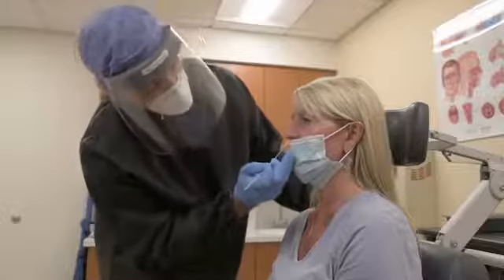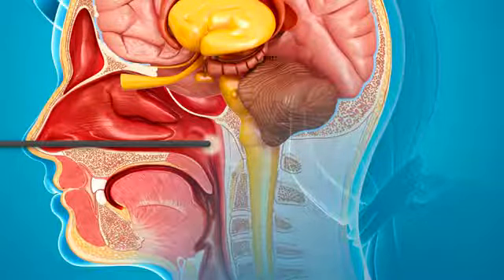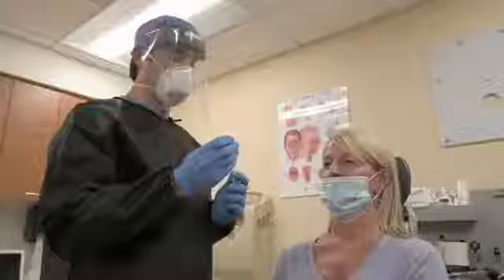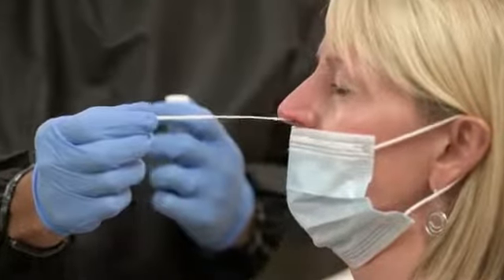Nasopharyngeal Swab for COVID 19 demo video